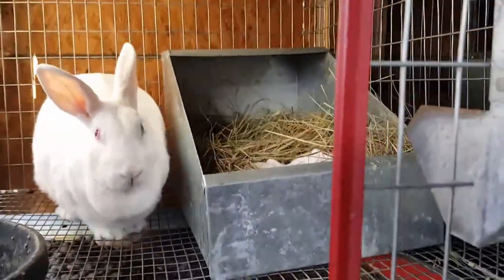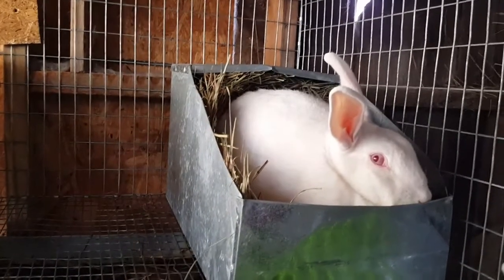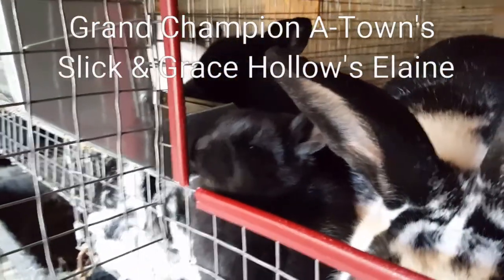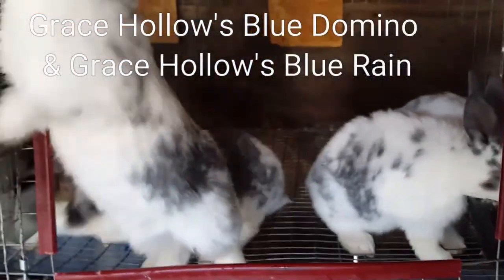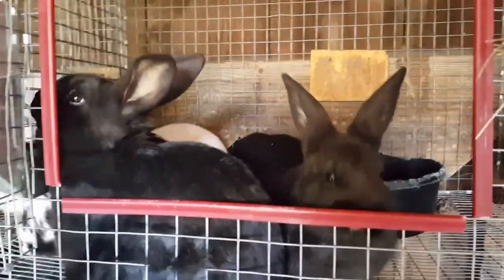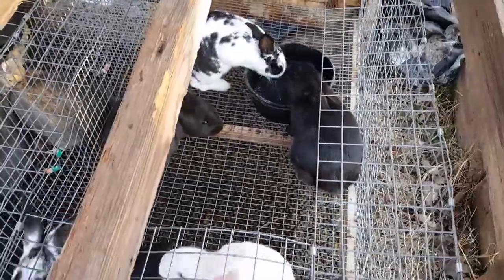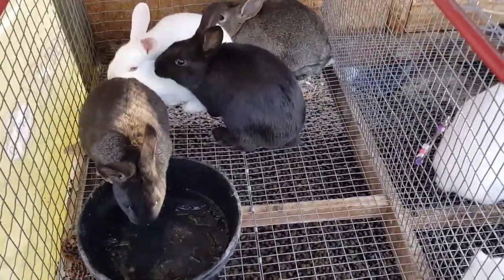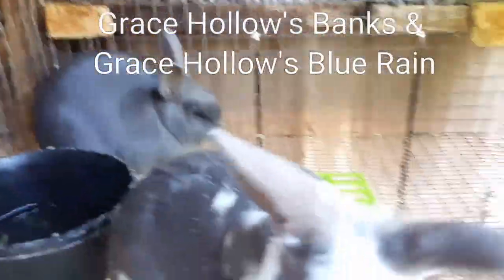New Zealand Rabbits: Baby Update and Spring Show Team Introduction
A-Town Rabbitry is an ARBA registered rabbitry. I raise new zealand rabbits in the black, blue, white, and broken varieties for show, pet, and meat qualities. I am a member of ARBA, Sunflower RBA,  and AFNZRB.

Feel free to follow me from my fan page on Facebook.